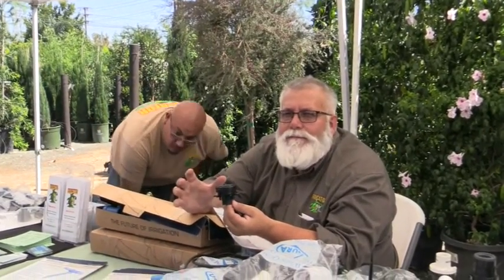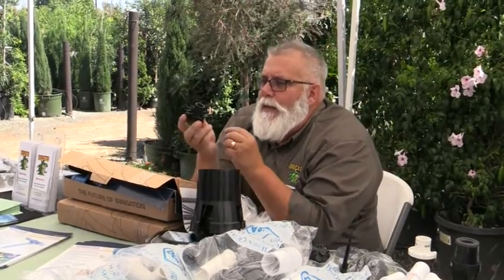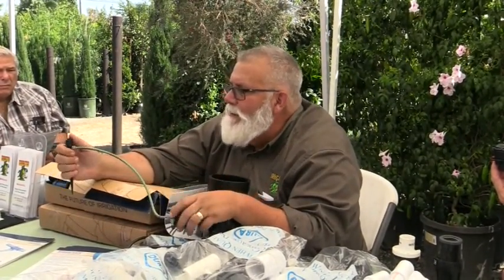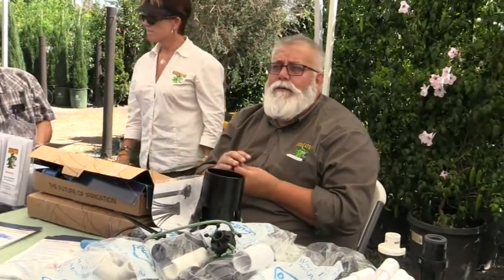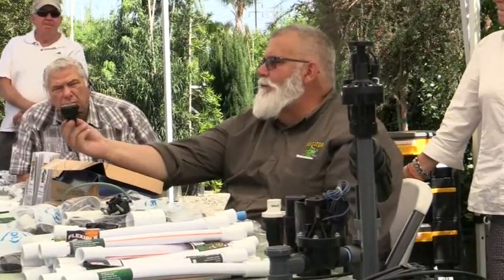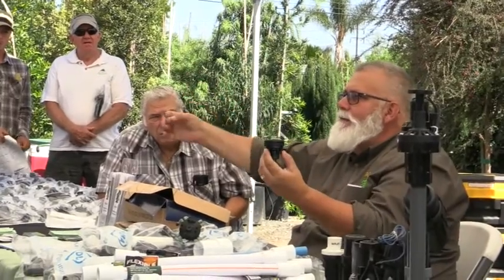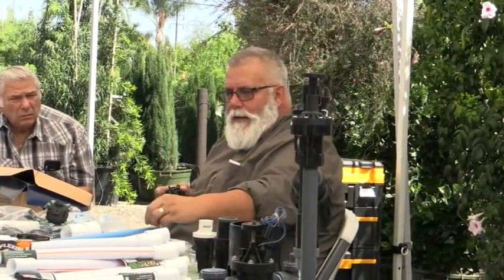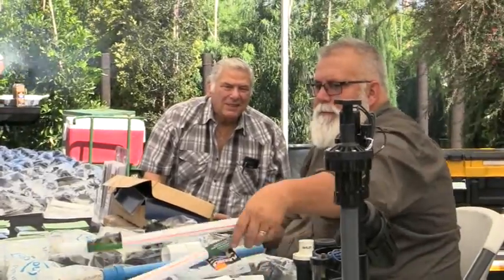Irrigator Tech at the Village Nursery Lunch and Learn 9/17/15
Richard Daigle and Danny Martinez with Irrigator Technical Training School explain drip irrigation practices at the Village Nursery Lunch and Learn on September 17th 2015